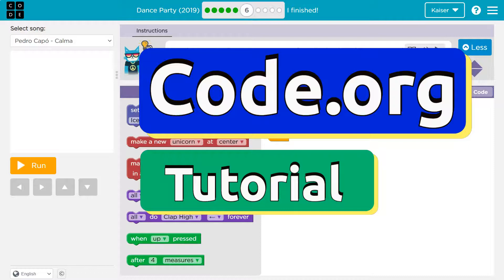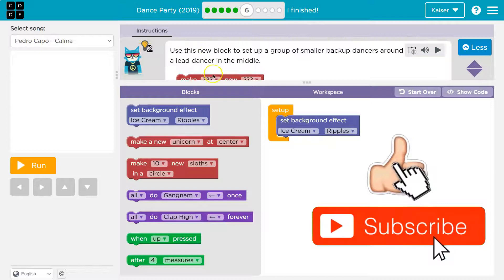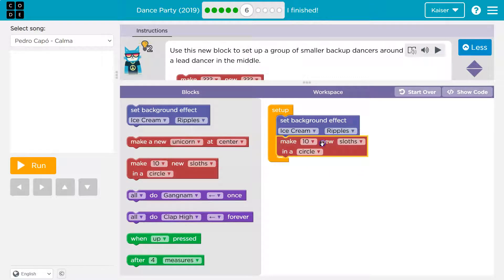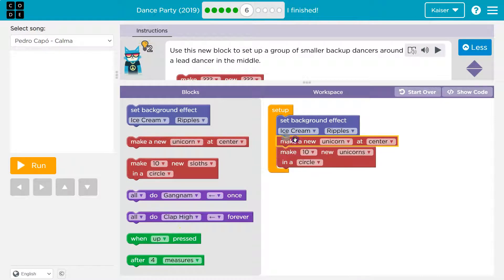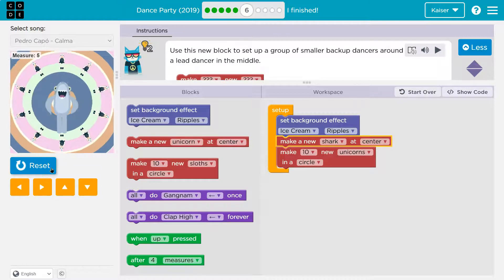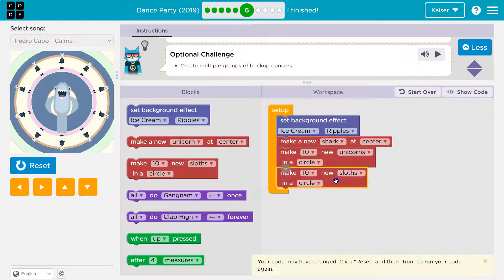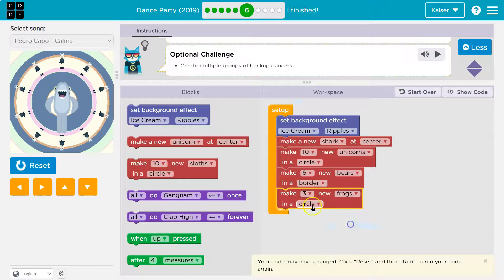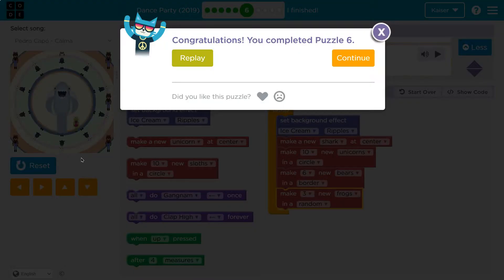Code.org Express Lesson 9.9 Dance Party | Tutorial with Answers | Course D Lesson 7.9